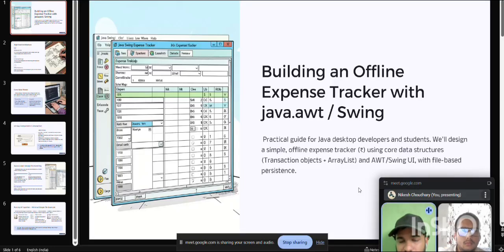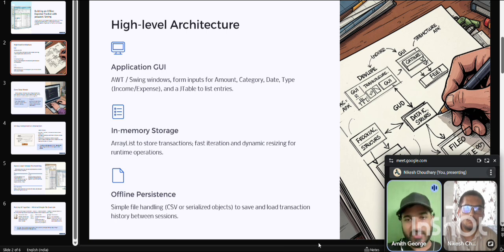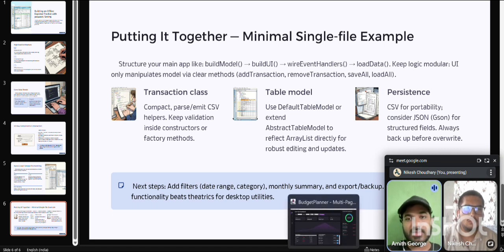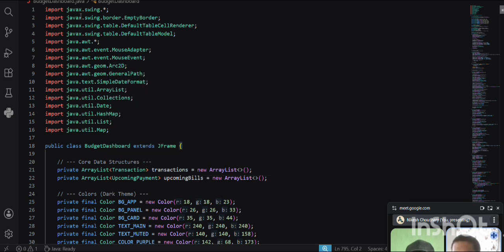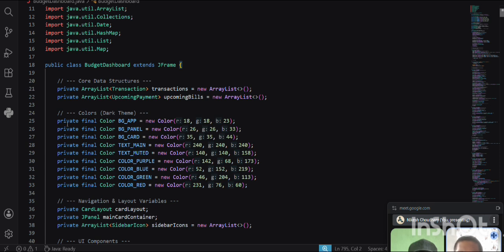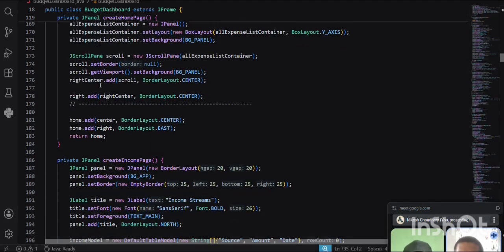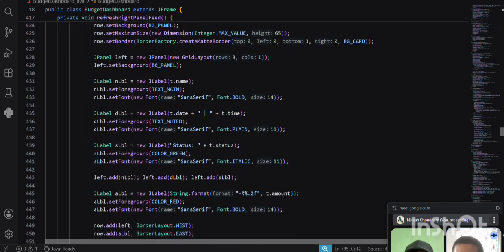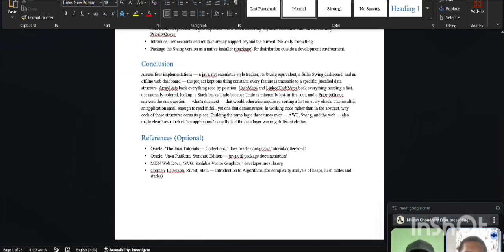Build a Smart Expense Tracker in Java | Data Structures Project with Modern GUI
💰 Expense Tracker Application | Java Data Structures Project

In this video, I present my Expense Tracker Application developed using Java and Data Structures. This project provides a simple and user-friendly way to manage daily income and expenses through a modern graphical user interface.

The application allows users to add transactions, track income and expenses, calculate the current balance, and view transaction history. The main objective of this project is to demonstrate the practical implementation of Data Structures and Java programming concepts in a real-world application.

✨ Key Features:
• Add and manage income and expenses
• Automatically calculate the total balance
• View transaction history
• Simple and modern user interface
• Efficient data management using Data Structures
• Easy-to-use expense tracking system

🛠️ Technologies Used:
• Java
• Java Swing / AWT
• Data Structures

This project was developed as part of my academic learning and helped me improve my understanding of Java programming, GUI development, Data Structures, and real-world application development.